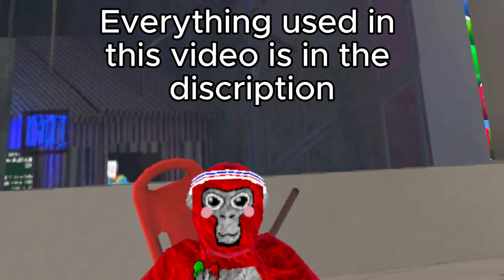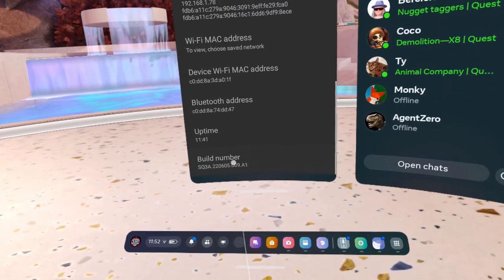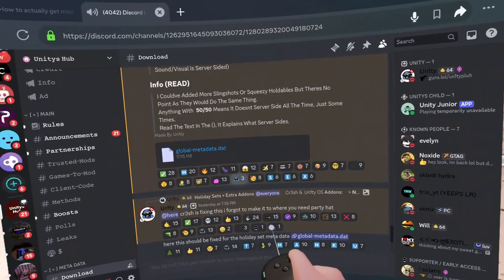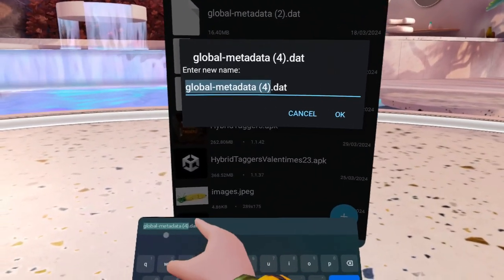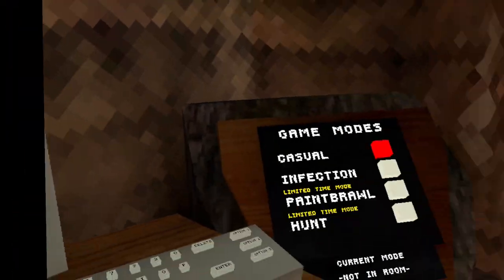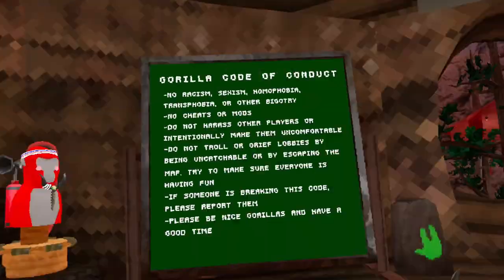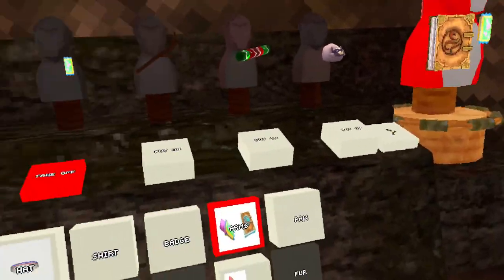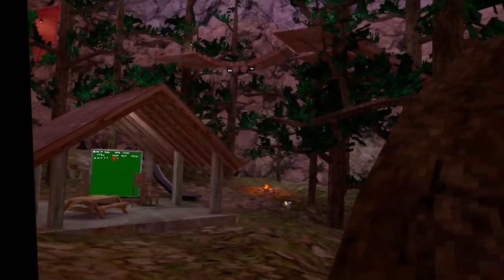How To Get Gorilla Tag Mods on Standalone Quest (WORKING)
in this video i showed you how to get mods on gorilla tag on standalone quest 2 or 3 Enjoy the video :)

Also Credit to @astro_vr8737 i Stole their tags lol

Gorilla tag
Fan games
Free mods
Mods
Modding
Gtag
Mod menu
Project dust
Cebus
Gtaggg
Monke buddys
Astral tag
GORILLA TAG VR
gtag
oculus quest 2
oculus
VR
ii's Stupid Mod Menu
Mod menu
Mod
Cheats
Menu
shibaGT
Bark Mod Menu
Legal mene
UNABNNABLE MOD MENU
Pbbv
Daisy09
Echo
J3vu
Gorilla tag
VR
Funny
Trolling
Troll
Live streams
Other YouTubers
GLITCH
GAMEBREAKING GLITCH
GTAG
gorilla tag
VR
glitch
minigames
pbbv
daisy09
echo
Mods
Fan Game